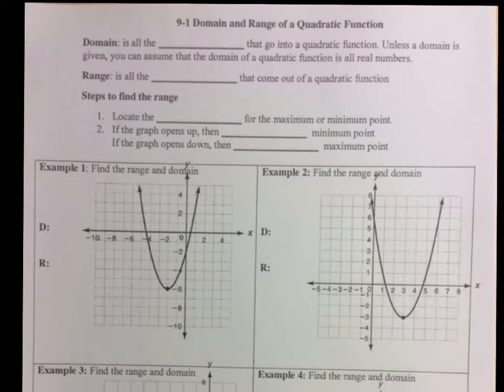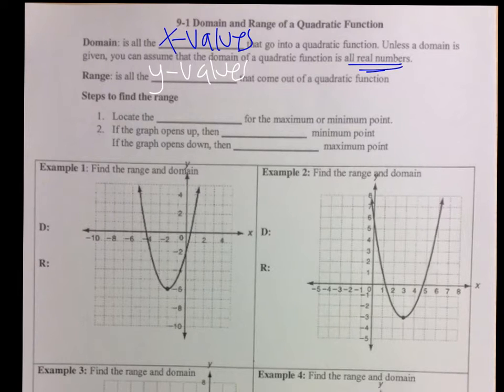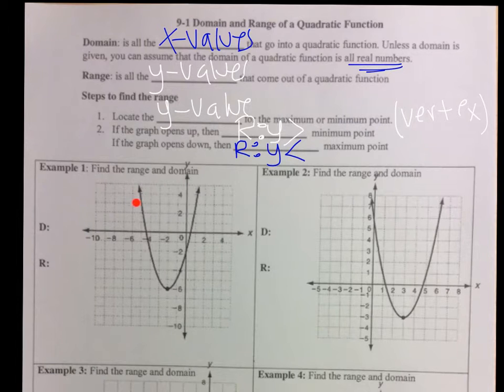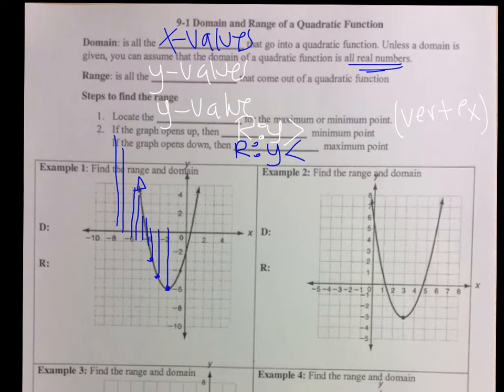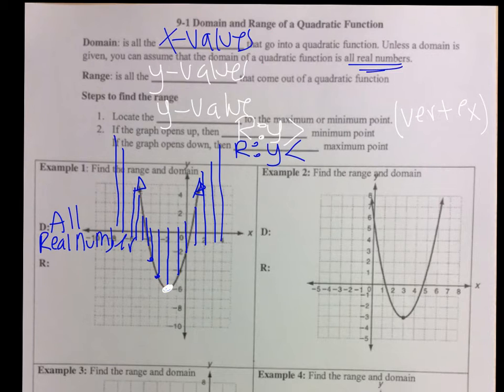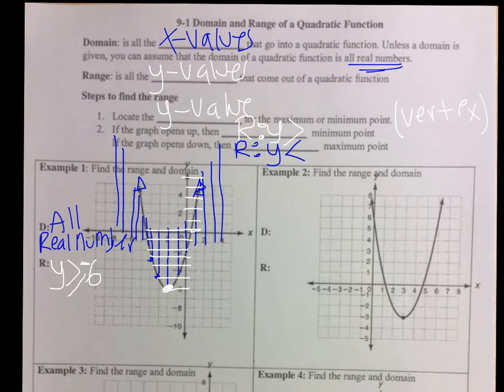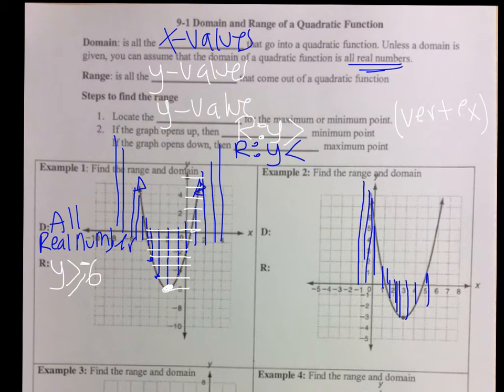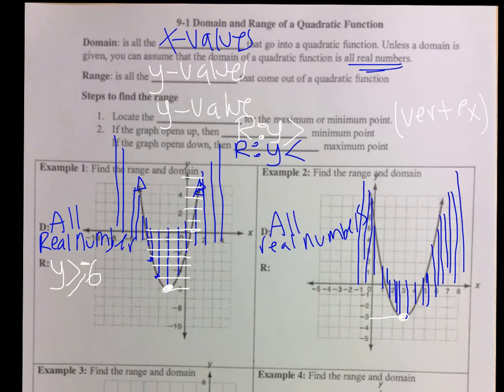How to find Domain and range part 1